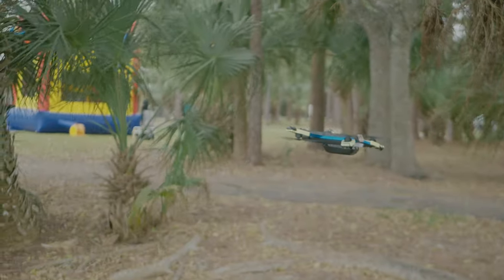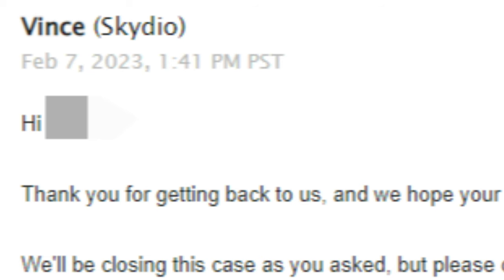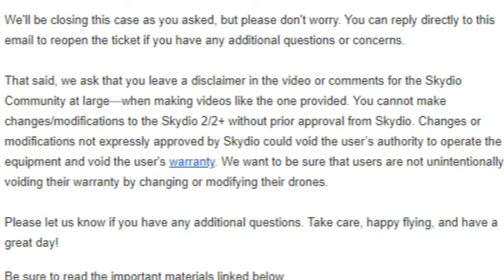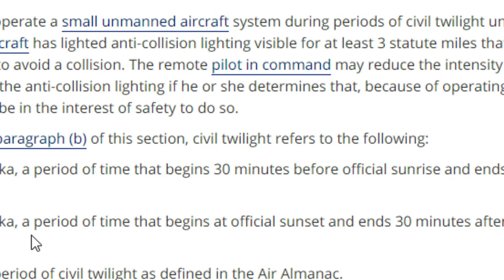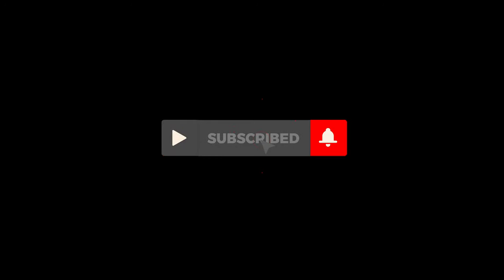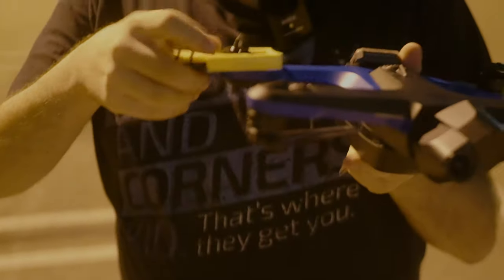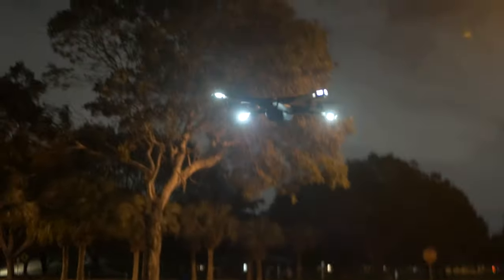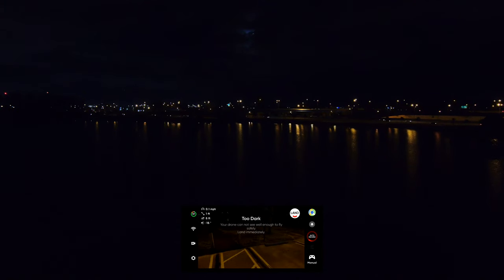Skydio 2: Night Flying that is (in some ways) better than Skydio X2E GPS Night Flight, Part 2.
Do you want to add anti-collision lighting to your drone? Do you want to improve your ability to maintain visual line of sight to your Skydio 2/2+? Do you want the ability to destroy your drone by pushing it beyond its boundaries and sending it soaring at night?

In this video, we look at the Skydio Light Guards, specifically designed for adding anti-collision lighting to any Skydio consumer frame and available now for FREE from Printables and the following Etsy sellers for a modest fee:

If you would like to be added to this list, please send a message to my business contact with your link to your store and the price you’d like to sell these for.

Drone Lights I Used